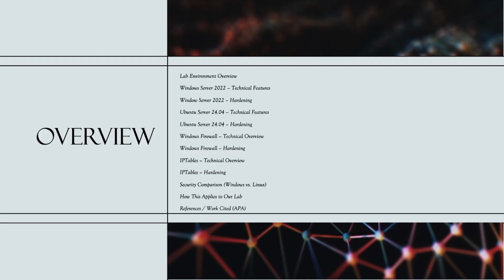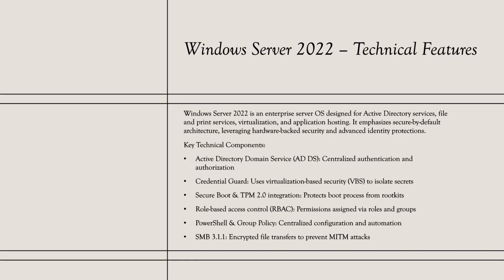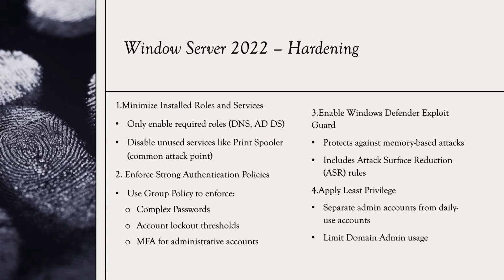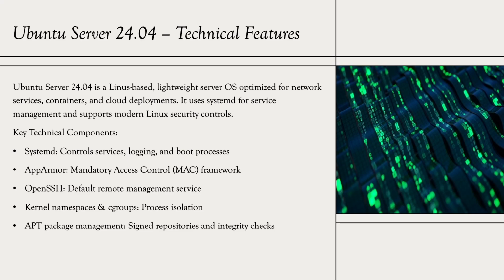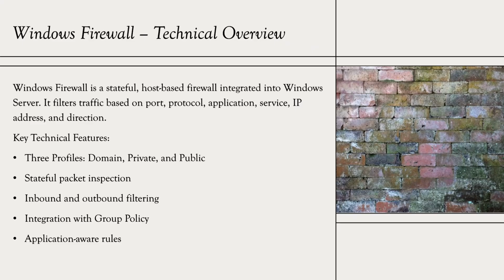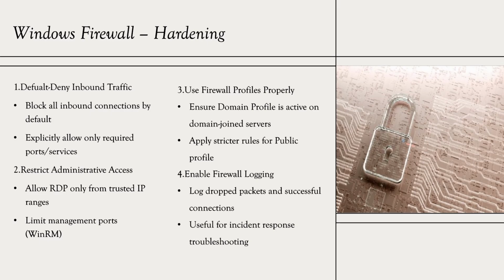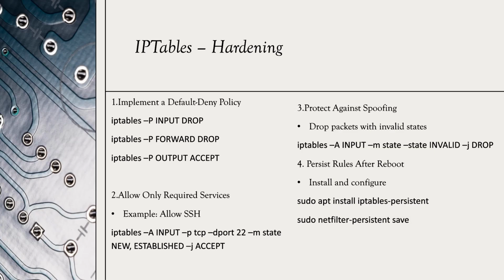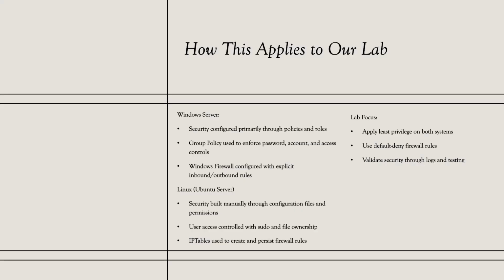OS, FW Presentation